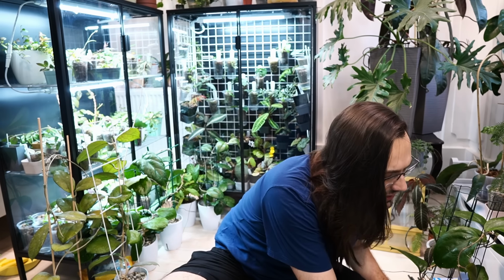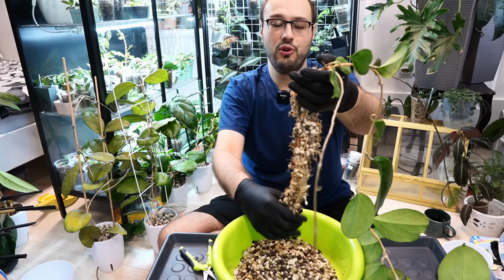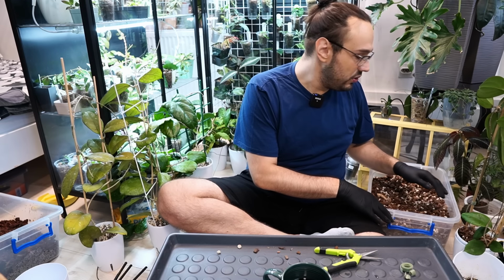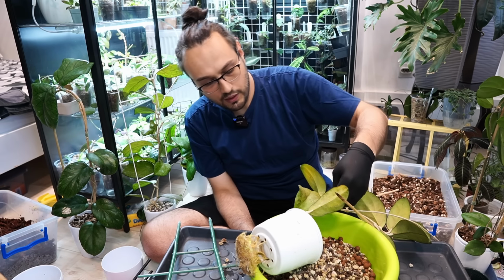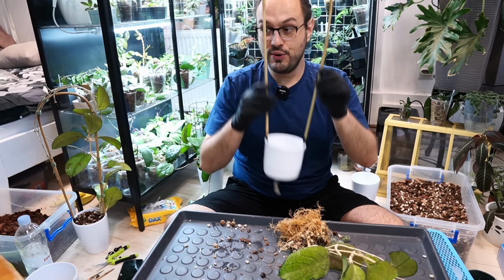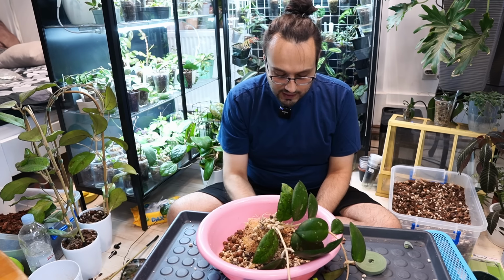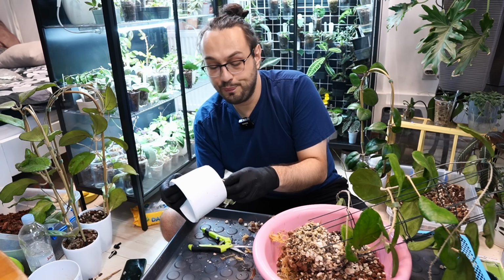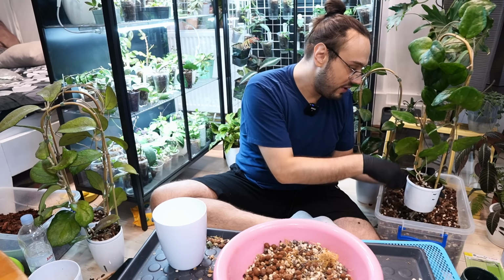I am transferring more Hoyas from PON to my organic mix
Hello everyone! This is the second part of me working on my grow tents and this time we are transferring more Hoyas from PON to the organic mix I make. I do think this is probably not the best way to do it but also, I tend to stick with my bad choices. Hehe.

CHAPTERS:

00:00 presentable hair hello.
03:01 this was plant was so slow to establish
06:45 repotting from pon tips, and talking about my pon video
10:41 my favorite style of potting hoyas now
12:12 the organic mix I make
14:24 trellising, and how I like to do it.
17:48 Hoya ‘Elephant’ is a snail & BAD pon roots.
22:13 apparently, I am too dumb to use PON
24:52 why I don’t cut pots
27:07 Plants are hardier than you think.
29:06 Hoya ‘Priktai’
30:52 Was using LECA at the bottom the problem?
31:21 PON & user error, DRY rot & I am not a plant novice.
36:24 I am not sure if I like this Hoya & on cutting roots
40:43 more thoughts on my PON video
47:55 some Hoyas thrive in PON and that’s okay
51:03 do not use the soldering iron inside.
52:50 is this a good idea?!
55:13 finishing with Hoya ‘Ricardo’
59:20 it is time to leave.